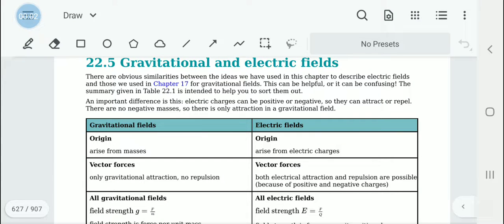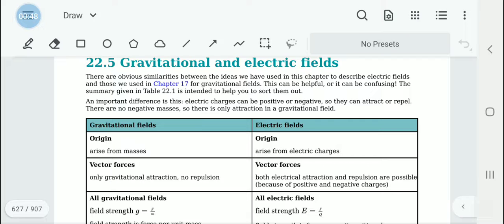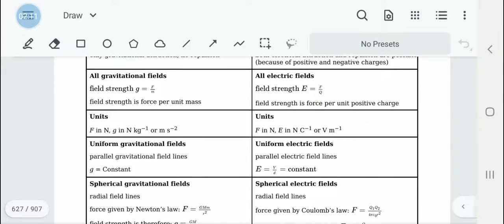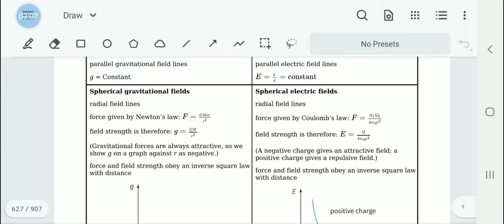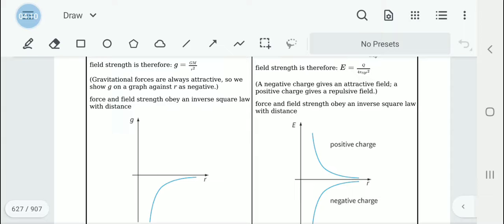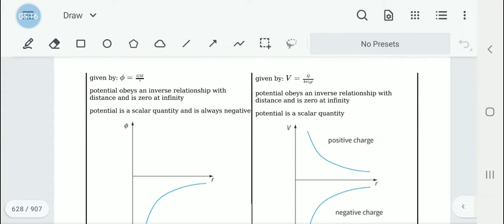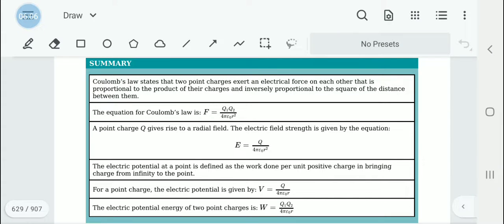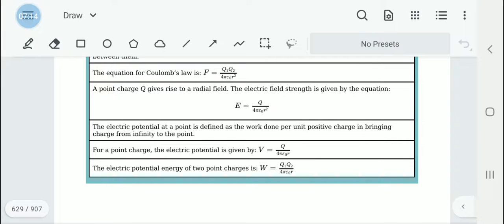Physics Chapter 22 Theory 4